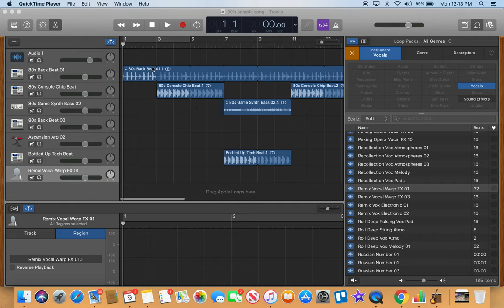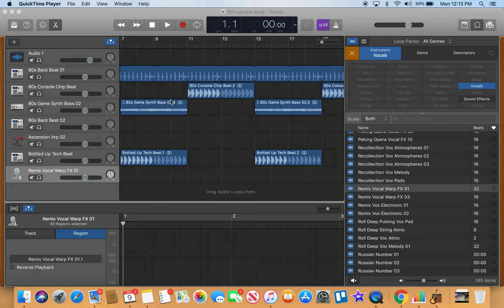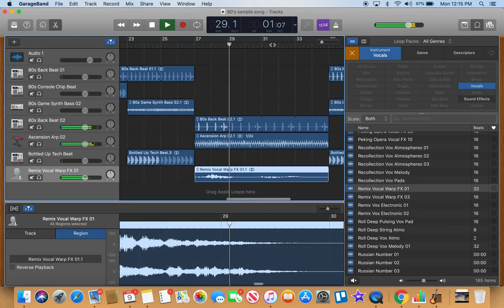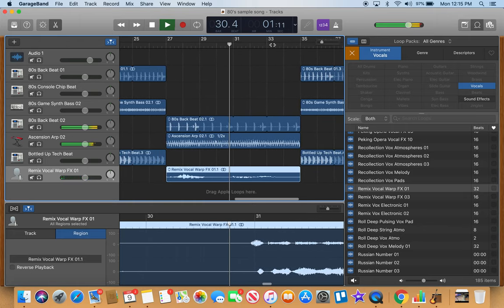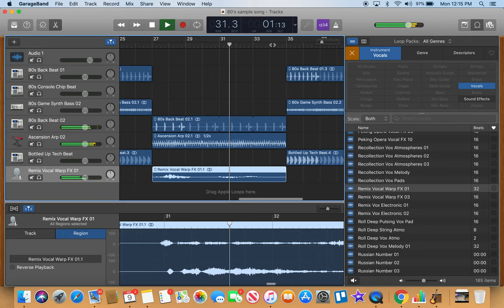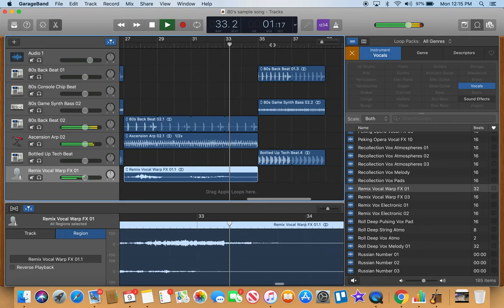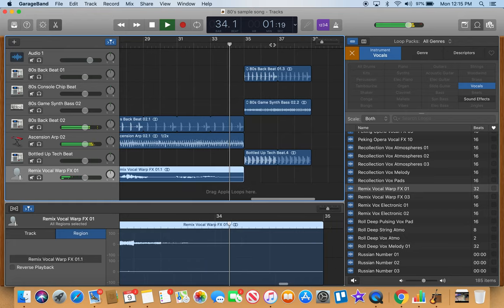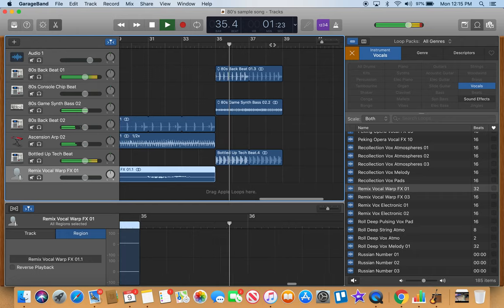Digital Music 1 watch this